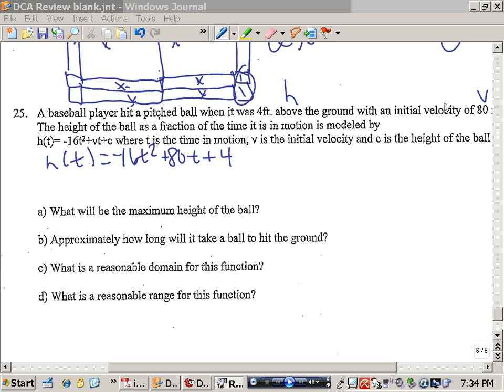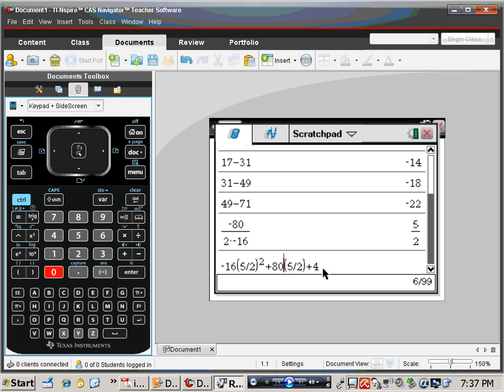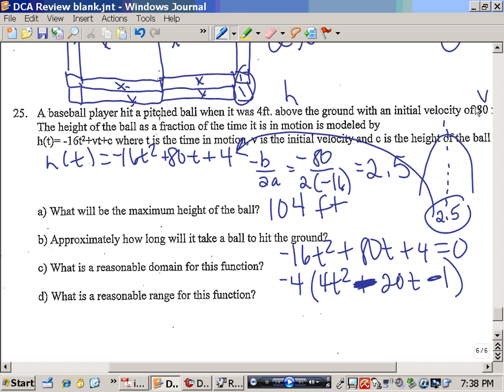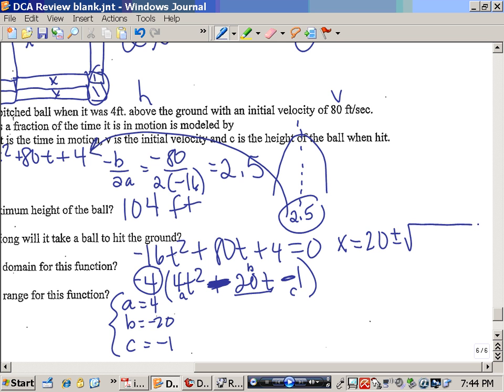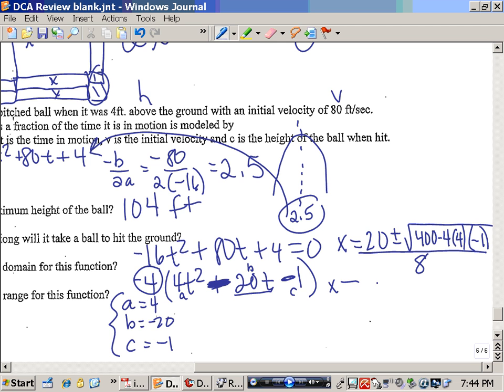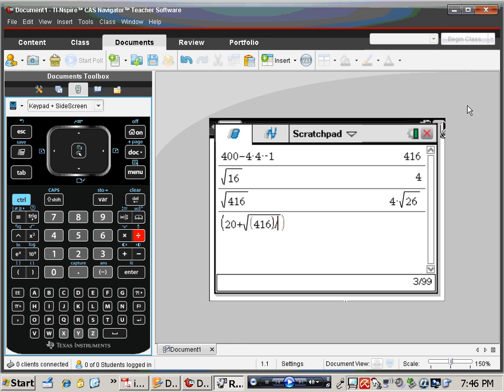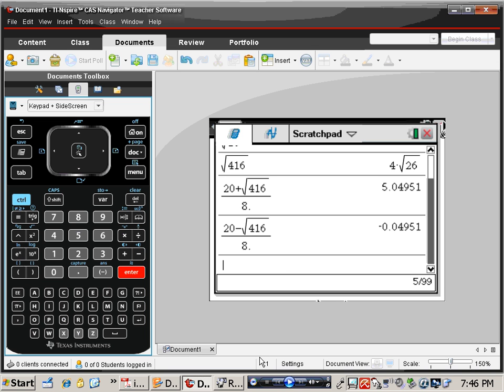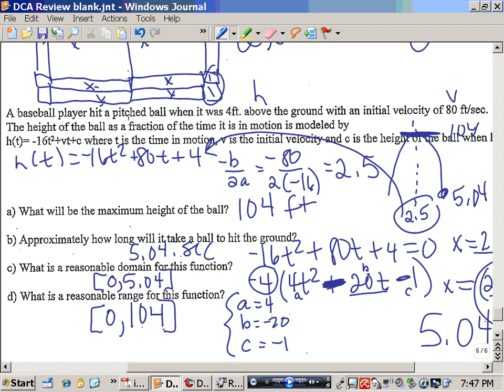5th Six Weeks DCA Review #25